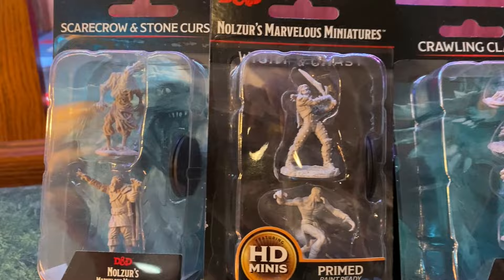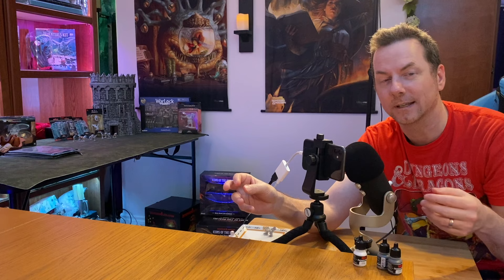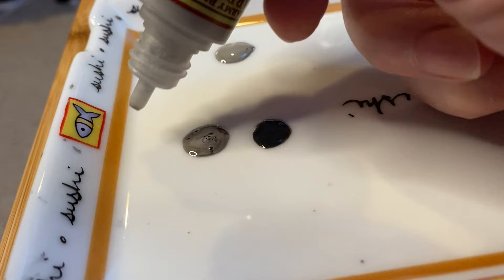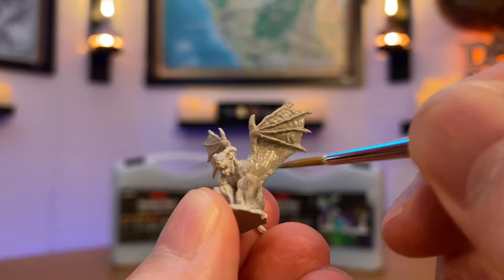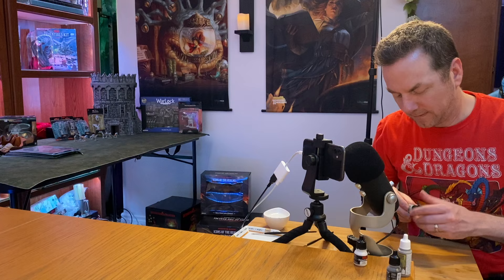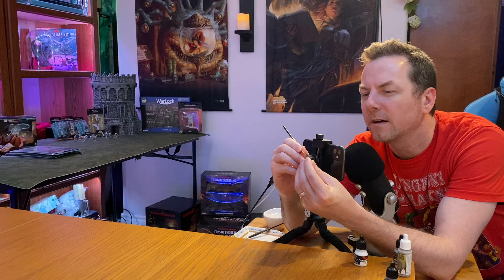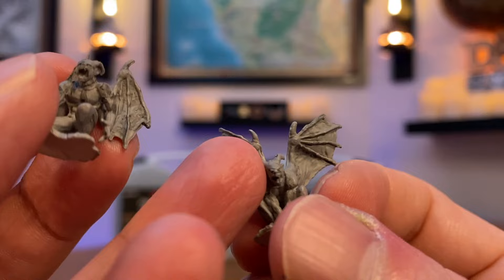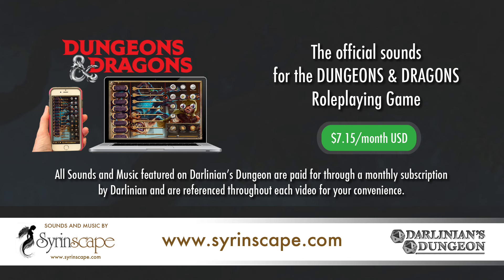Step-by-Step How to Paint D&D Miniatures: Gargoyles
Learn from scratch and paint along with me from beginning to end with this complete walkthrough tutorial as I will show you step by step exactly how to paint the official Dungeons & Dragons Gargoyles by WizKids Nolzur's Marvelous Miniatures that will be used in D&D Candlekeep Mysteries: The Book of the Raven.

Timestamps:
0:00 - Intro
0:30 - Gargoyles Pricing/Where to get
0:49 - Gargoyles Unboxing
1:14 - Prismatic Paints Pricing/Where to get
1:45 - Nolzur's Marvelous Brush Set Pricing/Where to get
1:53 - Primer Pricing/Where to get
2:14 - What You'll Need to Paint
2:41 - Citadel Colour Painting Handle Pricing/Where to get
3:09 - Priming Gargoyles
4:38 - Painting Gargoyles
5:53 - Black Tone
14:33 - Drybrush Technique
15:23 - Outro